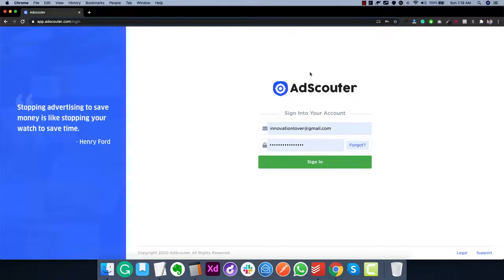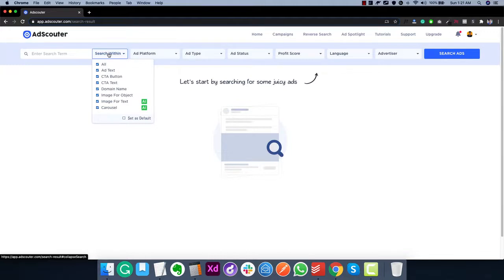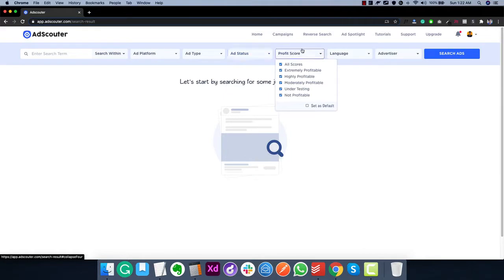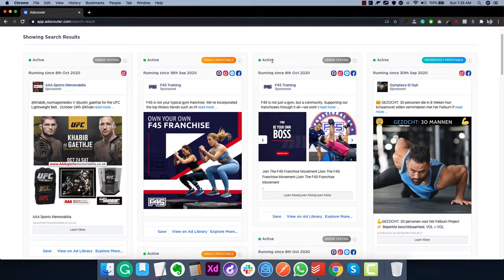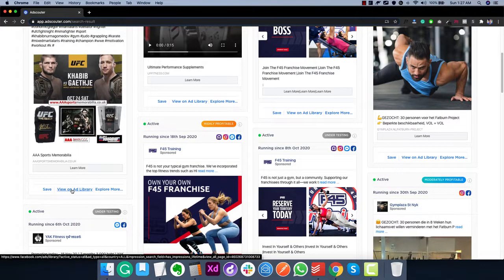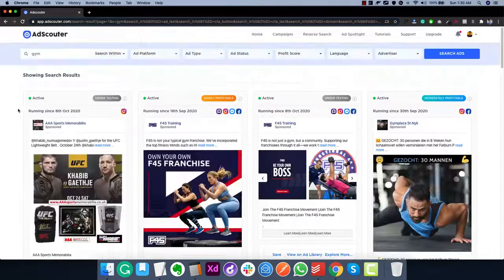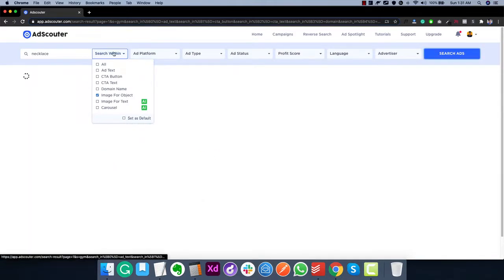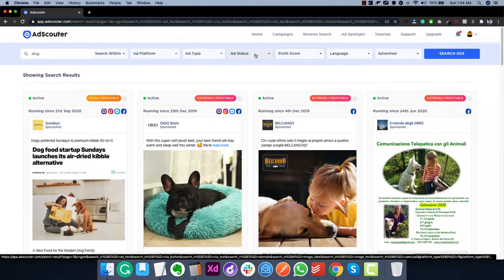AdScouter OTO 1, 2, 3, 4 The four OTOs' Links here + Bonuses + Discount Upsell Upgrade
AdScouter OTO  -  AdScouter OTOs

AdScouter OTO,
AdScouter OTOs,
AdScouter Upsell,
AdScouter Upgrade

Most Advanced Facebook & Instagram
Ads Spy Tool With Several First To Market Features
Adscouter is the first-ever ads spy tool that leverages AI to uncover the most profitable and hidden Facebook Ads. Adscouter is packed with several unique & powerful features such as...
Rapid 'Ad Detection & Monitoring' Technology
AdScouter detects ads faster than any other software. We tap into a massive up to date library of ads that is constantly being updated, is reliable and accurate.

As ads are listed on Facebook we are able to detect them and list them within our AdScouter within a few hours on average.

Find The Most Profitable Ads With Our Proprietary ProfitScore™
We’ve developed a proprietary algorithm that accurately assesses campaign profitability.

You can instantly see how profitable a particular ad is vs another. Identify incredible opportunities to profit fast and never waste time tracking ads that aren’t profitable.
Highly Accurate Data
Our data is more accurate because it’s directly derived from Facebook. Unlike other software, we don’t rely on black hat methods. Instead, we use Facebook’s very own ad data in order to deliver the very best data to you.

Our in-house AI engine then scans the ad for keywords, images, and objects. It then lists the ad within the most relevant category ready for you to search.

Largest Collection Of Tracked Ads
Our database has compiled over 50 million ads in 60 different languages.

The database grows by a minimum of 30,000 ads per day. We have the biggest collection of ads ever compiled within our database.

This provides you with the very best ad insights available on the internet.
Object Detection & Text Detection AI That Uncovers Never-Seen-Before Ads
With the help of our state of the art object and text detection AI, your subscribers can find ads that have a specific object or text within the image of the ad.

This feature is extremely useful for finding hyper-relevant ads in any niche that was simply not possible before.